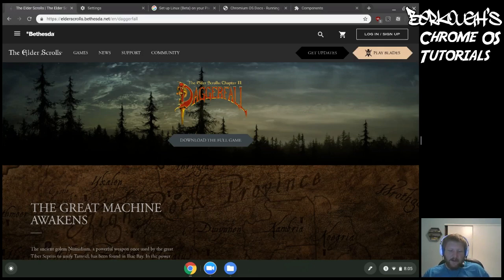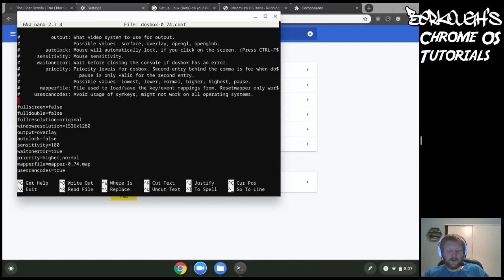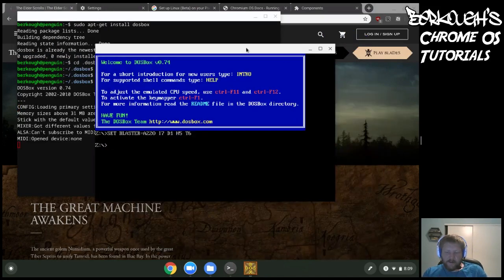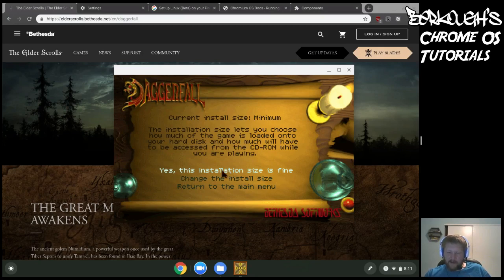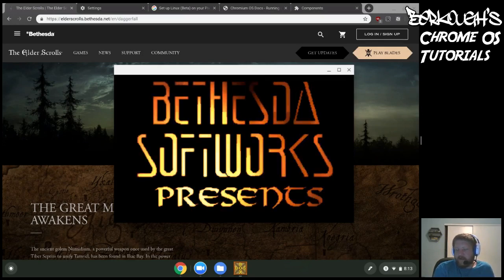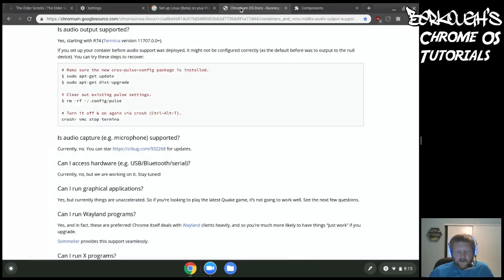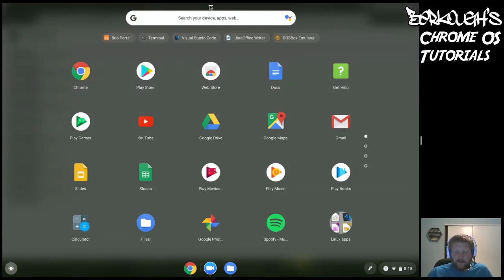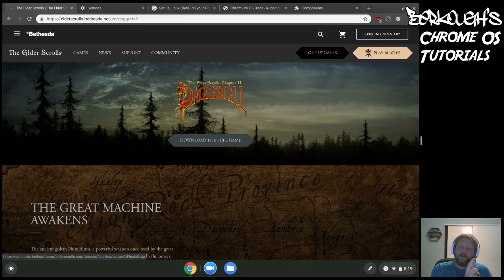Berkough's Chrome OS Tutorials - DosBox and Daggerfall!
It's alive! A subscriber recently commented on another video and was wondering if I had gotten DosBox running on Chrome OS, I'm happy to report that it does work, and I've gotten Daggerfall to run.